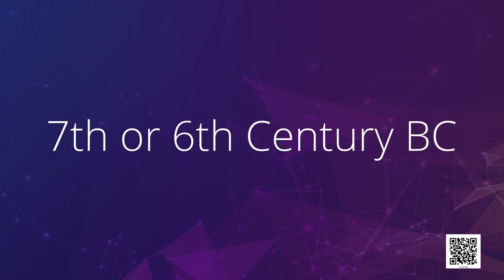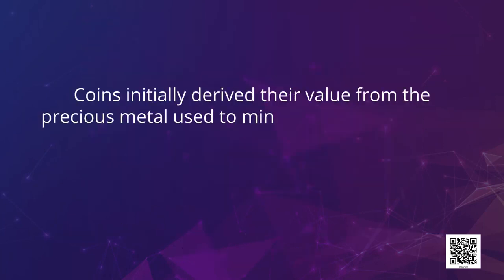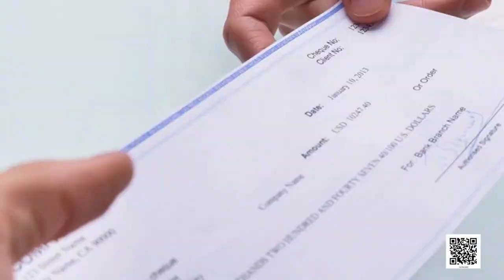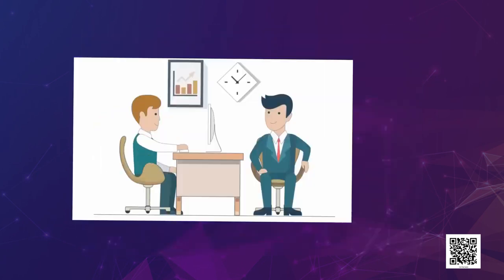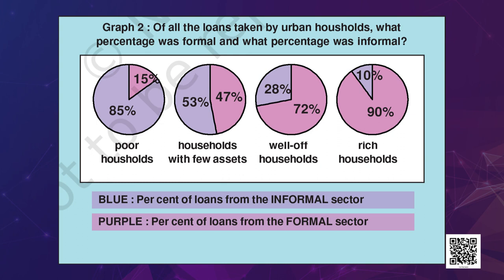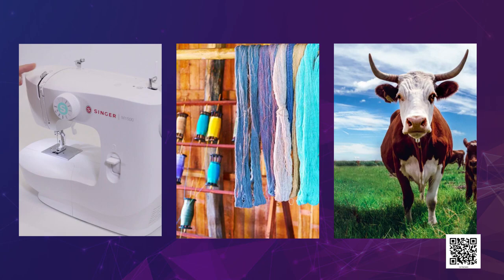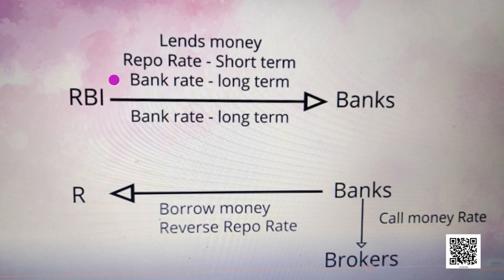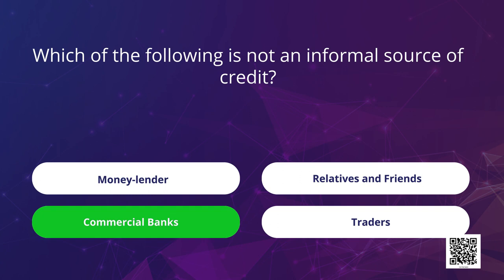CBSE / NCERT Class 10 Economics - Money and Credit - Part 1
Economics ( अर्थशास्त्र )
Money and Credit - Part 1 ( धन और क्रेडिट - भाग 1 )

Colleges

Sarkari Jobs

News